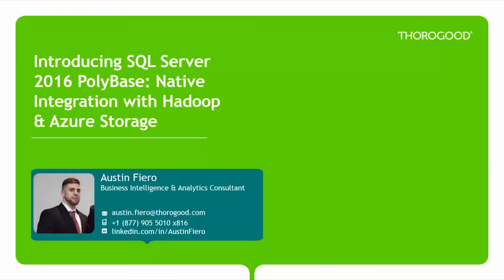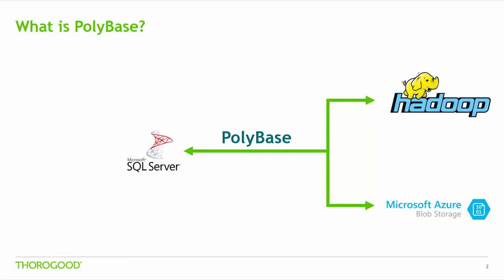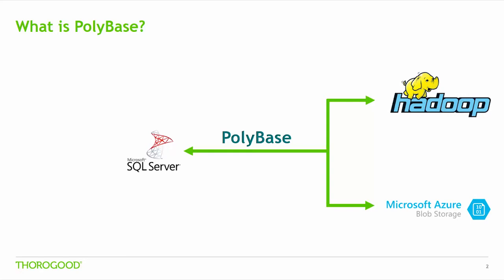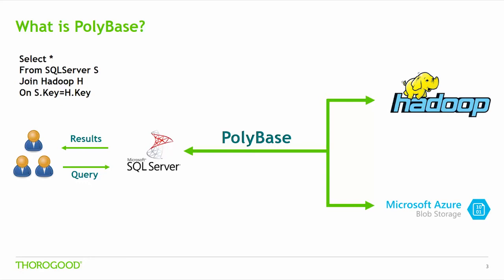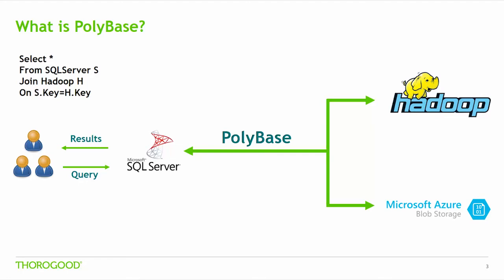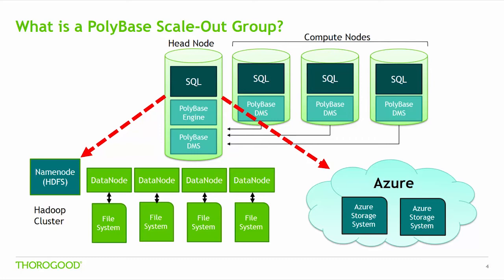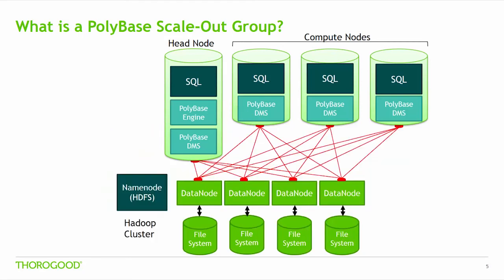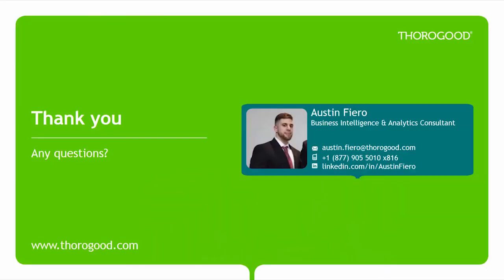SQL Server 2016 PolyBase: Technical Overview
Introducing SQL Server 2016 PolyBase: Native Integration with Hadoop & Azure Storage.

In this short video, Thorogood Consultant Austin Fiero describes the PolyBase offering from a technical perspective and dives into the aspects of what makes up a PolyBase Scale-Out Group.

If you'd like more information on any of the topics covered in these videos or wish to discuss Business Intelligence & Analytics more broadly, please email or connect